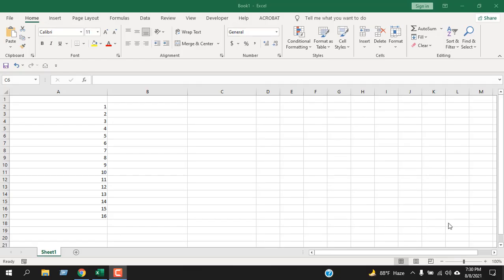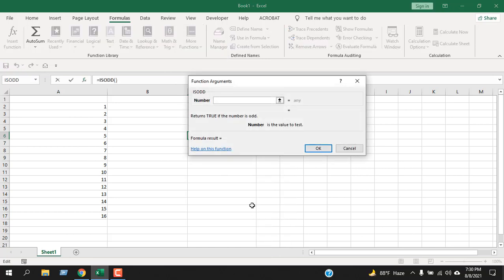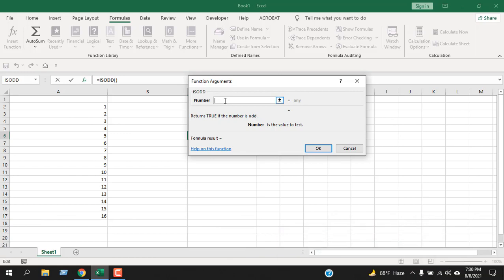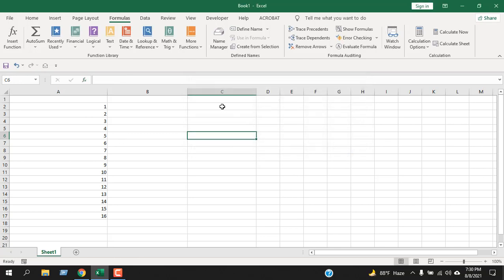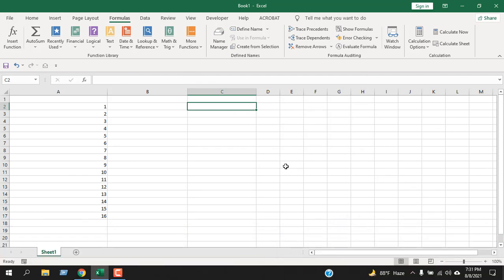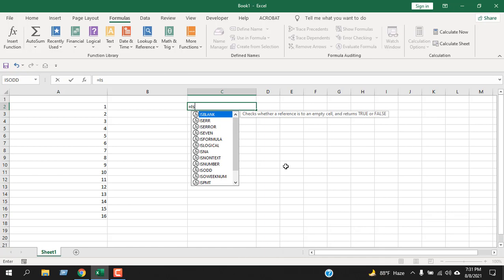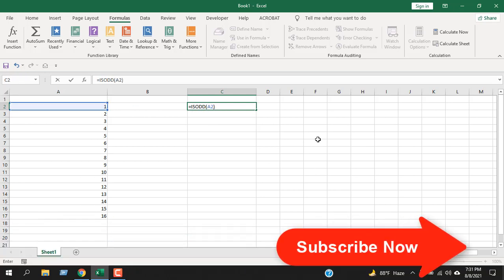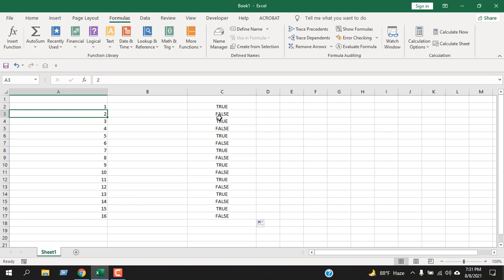How to Use ISODD Function In Excel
If you need to find out odd numbers in excel this is the best function you'll get.
In this Excel Function Explained video series, I will explain, how to use ISODD function in excel. It cascades under the information function category. Remember each function in the information category will provide information about certain things. How you process that information is up to you. Usually, we use nest these type of function with if function to get optimal result. The ISODD function is used to check if a cell value is an odd number or not. Using ISODD function, you’ll be able to return true and false result based on the cell value.

Let’s learn how to use ISODD formula in excel.

The Function looks like this = ISODD (Value)

The ISODD function has only one argument.
1. Value: This is where you provide a cell reference or a value. If it finds the value is an odd number it will display true otherwise false.

There are a few things you need to remember when you use this function.
1. You can directly insert value or cell reference as parameter.
2. It will display error if there is a text inside the argument.

This is how we use ISODD in excel. Remember, using ISODD function in excel you actually tell excel formula to return TRUE or FALSE based on the number we specify. Using this function, you’ll be able to find odd numbers inside your range or even worksheets or workbooks.